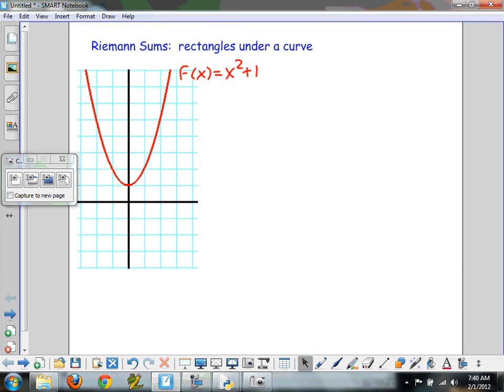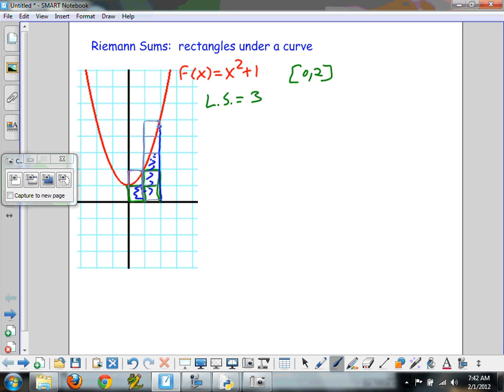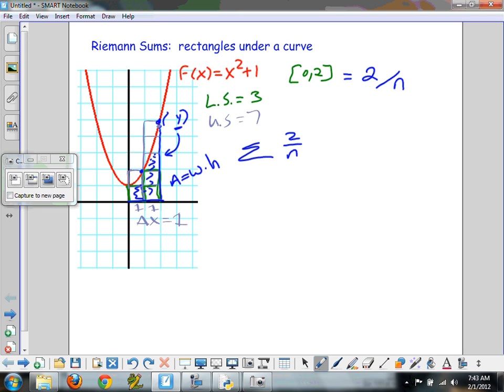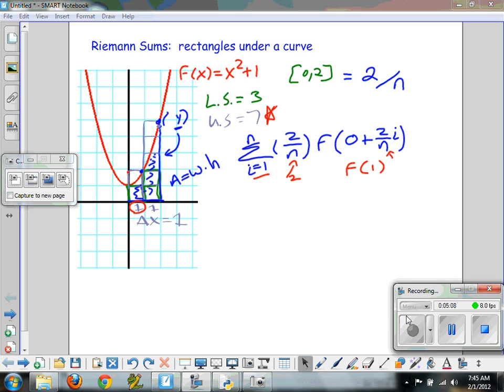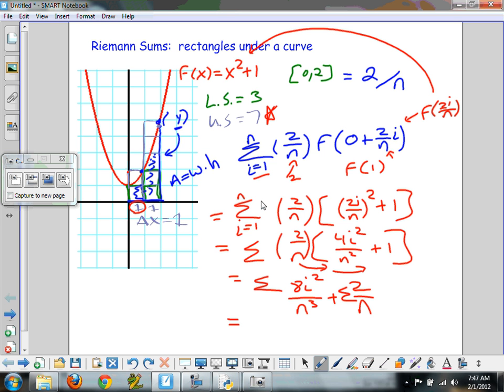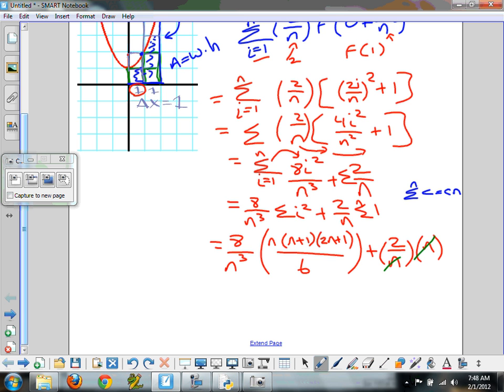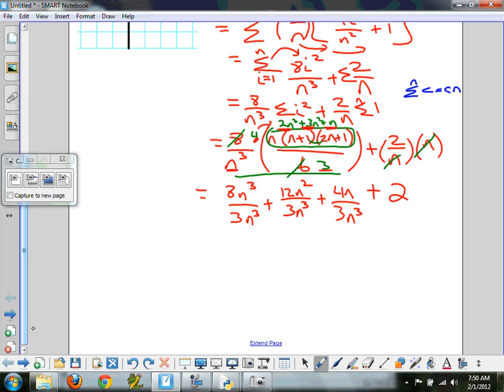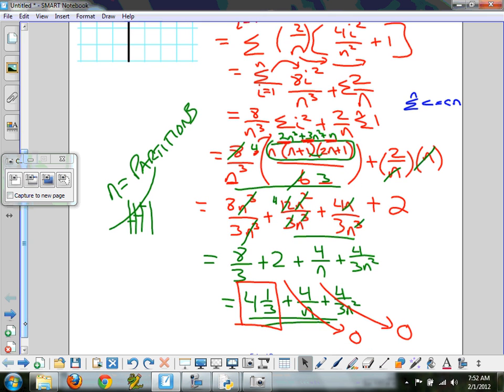Calculus Lesson - Riemann Sums - Limit Process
David from Seattle Academy records some of his lessons for his students to review .  This is a difficult lesson to explain to students in a way that makes sense.  I will do my best to help viewers understand the idea of Riemanns Sums, which is adding up rectangles to estimate the area under curve.
Note:  Ironically, after doing the calculus correctly, I blew a simple computation of 8/3 at the end.  Ooops, we all make mistakes.